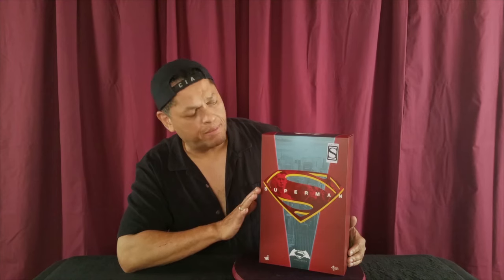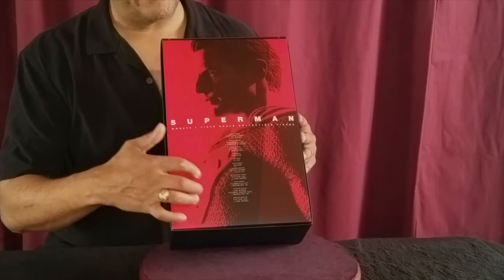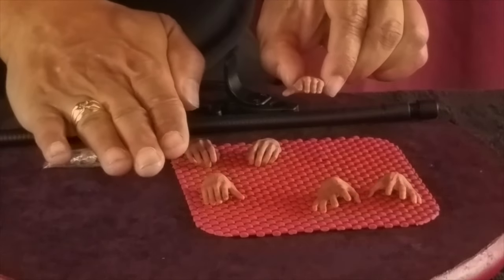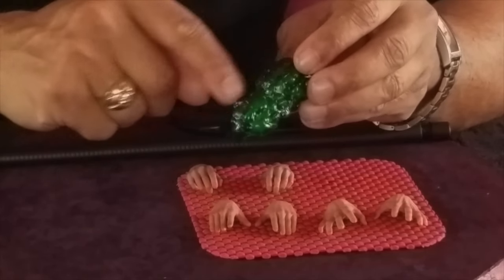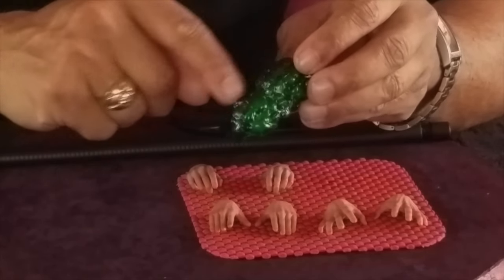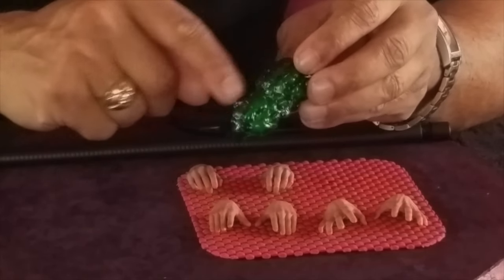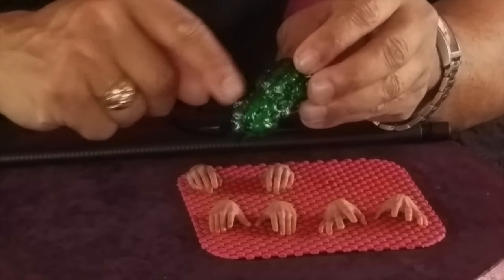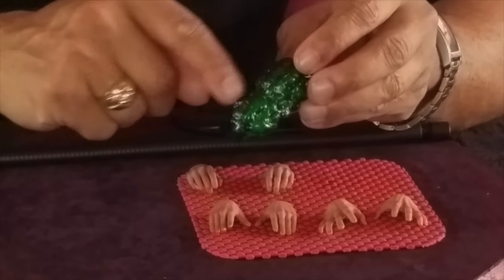Hot Toys Superman BvS 1/6 scale action figure review!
Host Jordan Preston takes a look at the Hot Toys 1/6 scale Superman figure from the Blockbuster film: Batman V Superman!